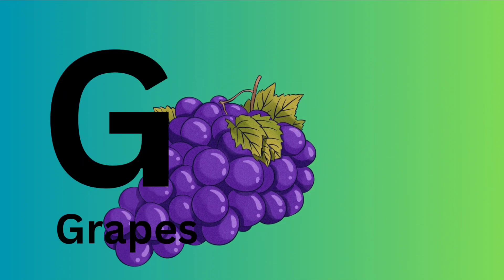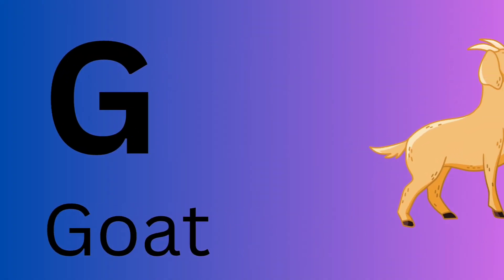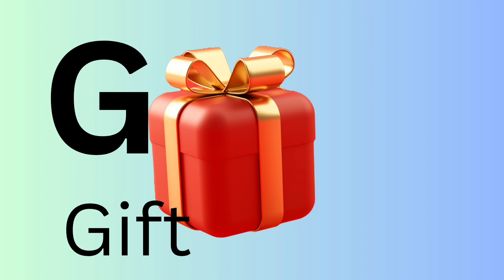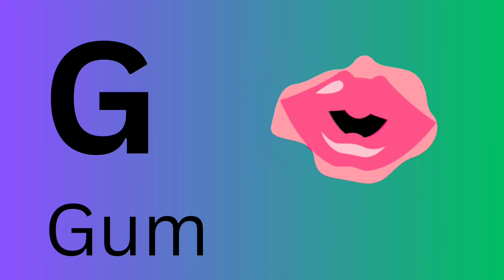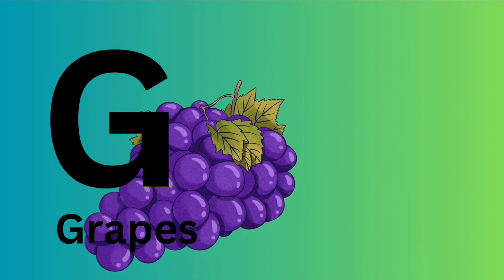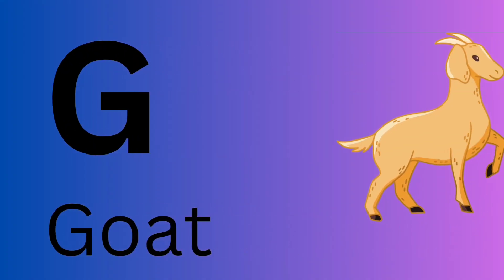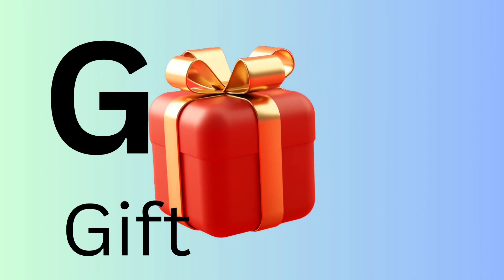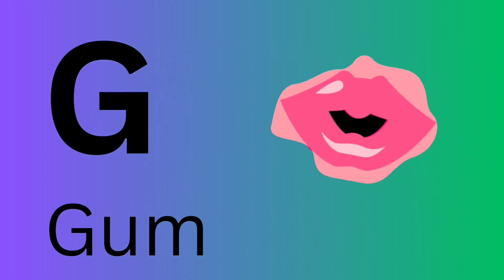Words That Start with Letter G for Toddlers |educational Videos l Words That Start with Letter G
Words That Start with Letter G for Toddlers |educational Videos l Words That Start with Letter GWords That Start with Letter G for Toddlers |educational Videos l Words That Start with Letter G
iba tv